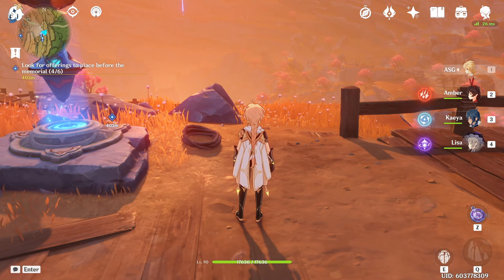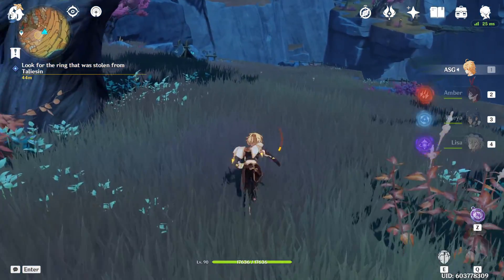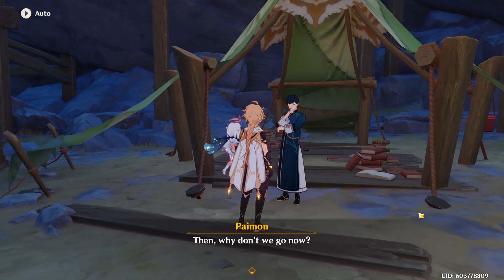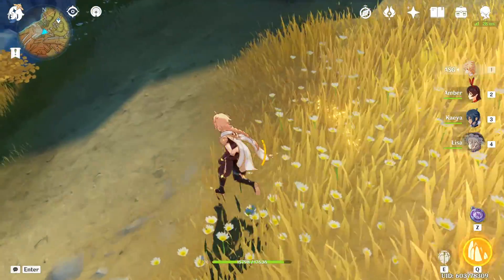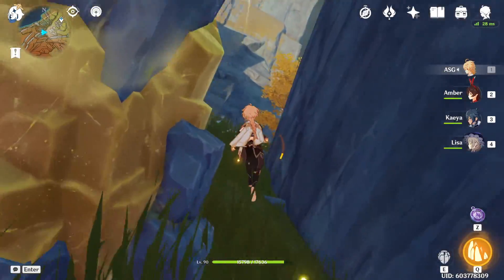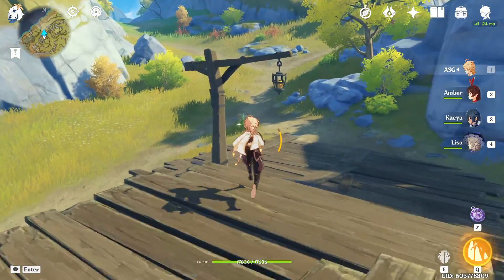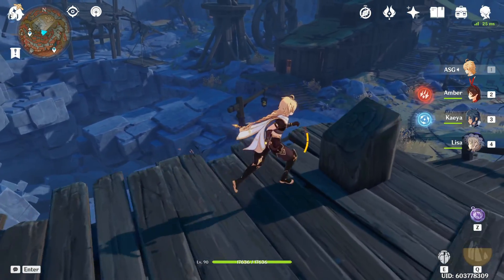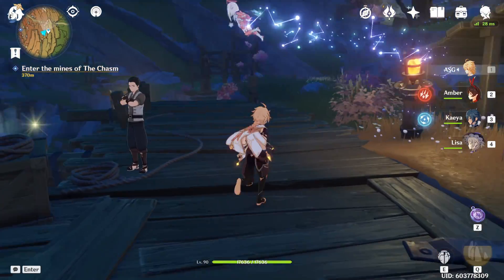[Genshin Impact] Rightful Owner, Seeks Stone, Cliff-Side Hero & Millennial Mountains End (Part 355)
Finished off exploring the surface of the Chasm in this one, in addition to four quests. Lumberpick Valley is bare much like 3 of the quests which took no time at all to complete: I am thankful for the quick teleport back to Tang though. Now if only I knew what the Machinator (cannon) was for...